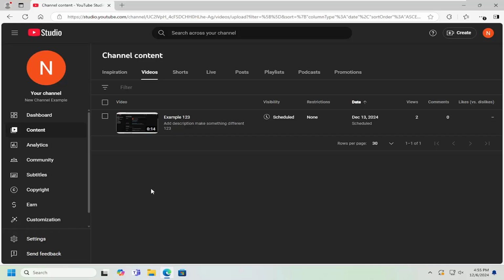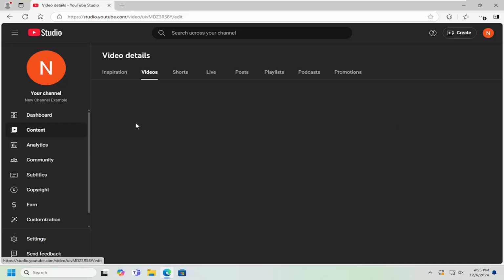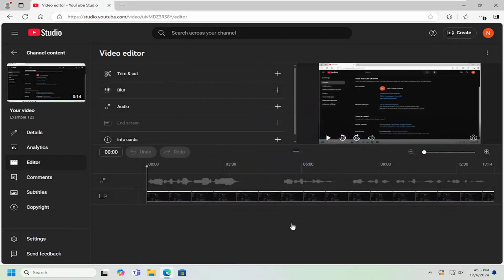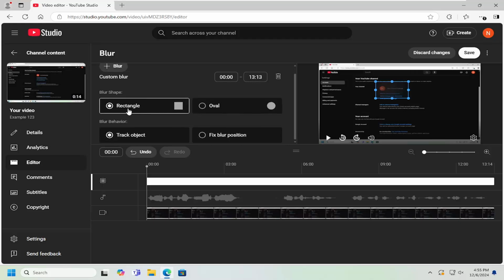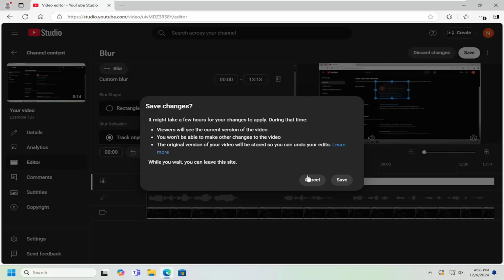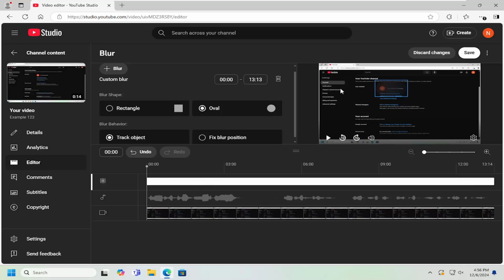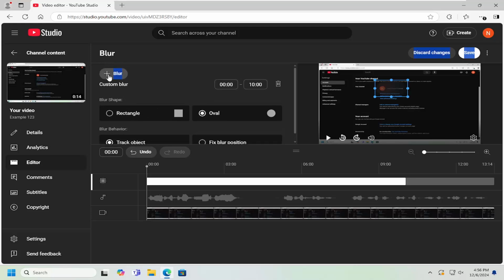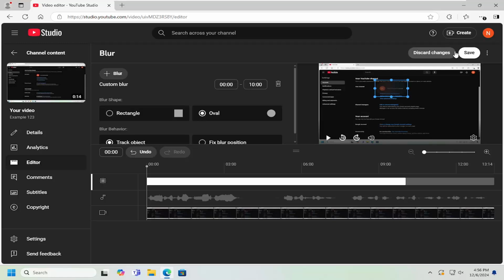YouTube Video Editor: How to Blur Faces and Objects [Tutorial]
Using the YouTube Video Editor to blur faces and objects allows creators to protect privacy or hide sensitive information in their videos without needing external software. To blur faces or objects, open YouTube Studio, navigate to the video you want to edit, and select "Editor" from the left-hand menu. Here, you'll find options to automatically blur faces or manually blur specific areas of the video. However, several factors may impact this process, such as the clarity of the face or object, video quality, or the length of the video. YouTube’s automatic face detection tool works best for clearly visible faces, but may not be as accurate for smaller or partially obstructed faces. Additionally, manual blurring can be time-consuming and may require precise adjustments. Understanding these factors ensures effective use of the blurring tools without compromising the video’s content.